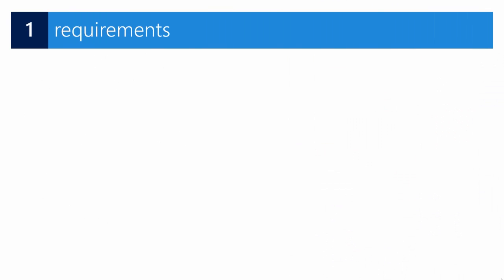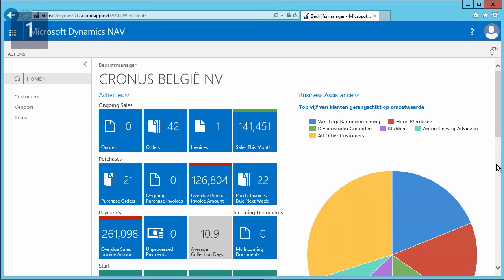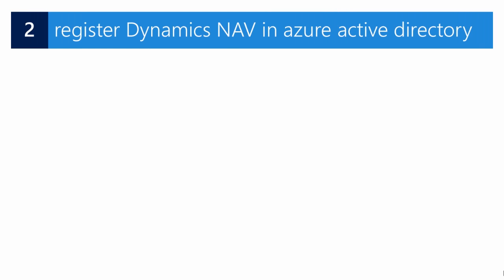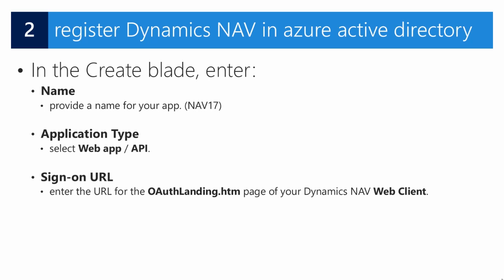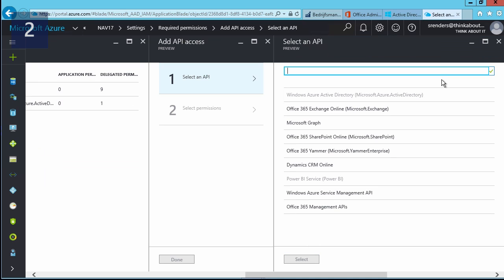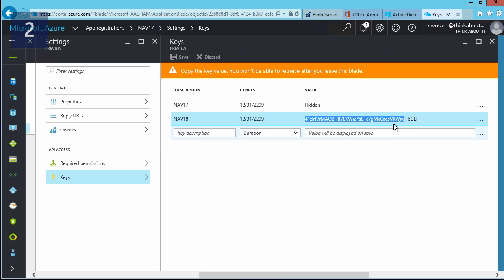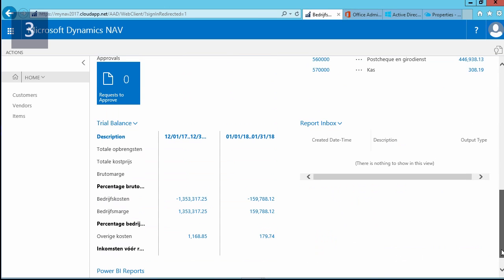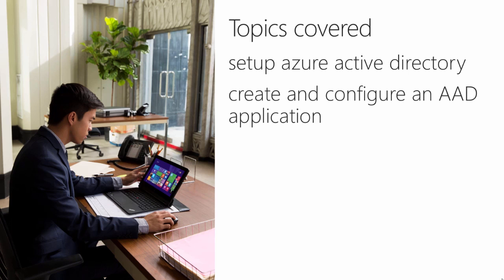How Do I set up an Azure Active Directory Application in Microsoft Dynamics NAV 2017